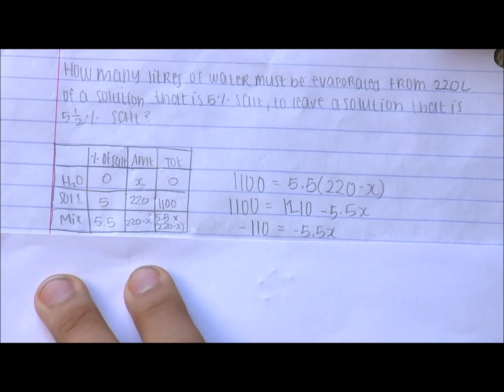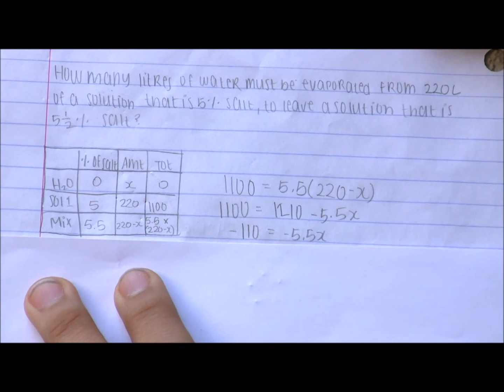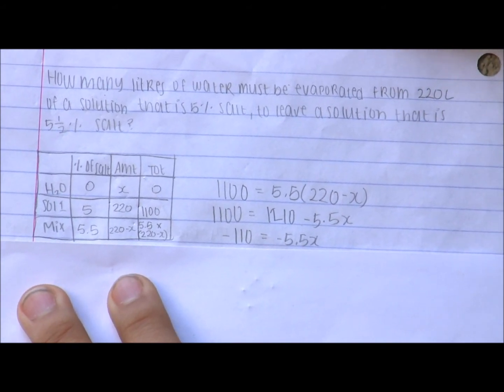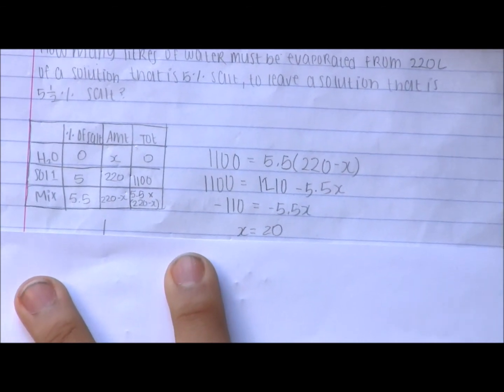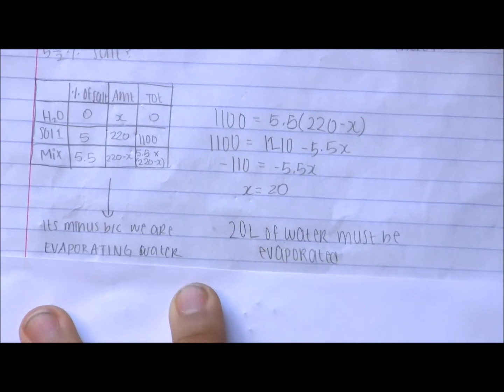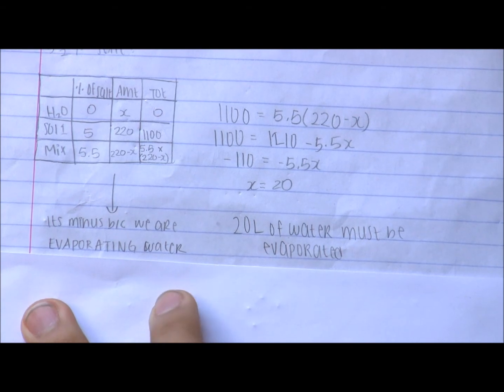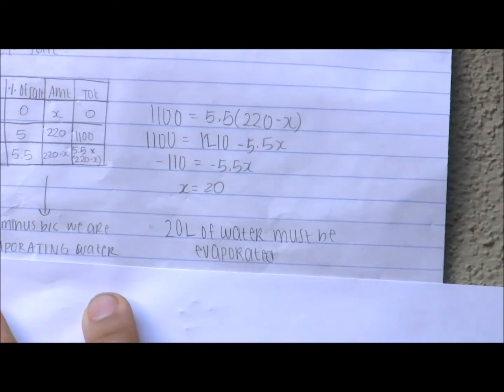Solving Percent Word Problems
Mrs. Griffen
Period 4
Aaron Lee
Brian Tae
Kalie Wood
Karissa Ly
Khristina Rhim